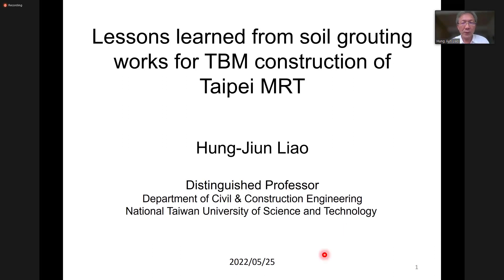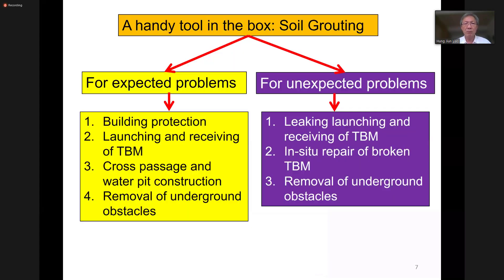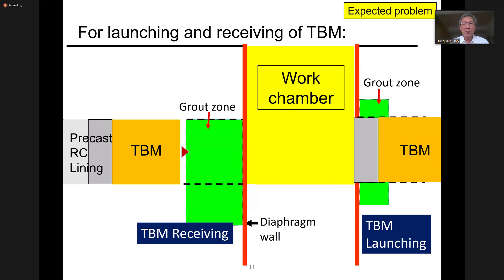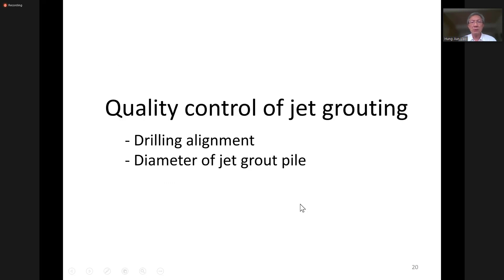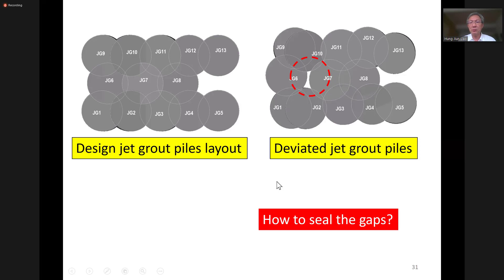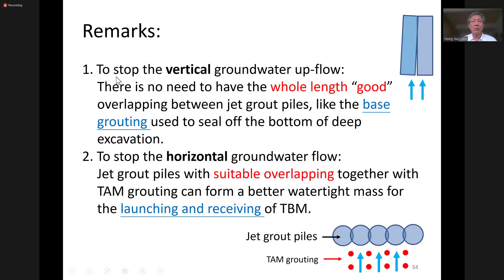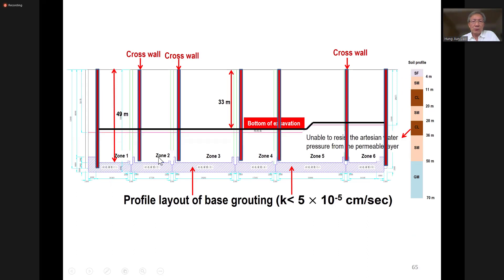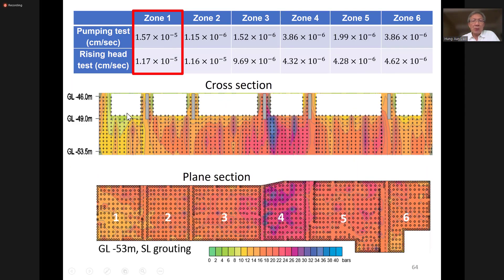Lessons Learned from Soil Grouting Works for TBM Construction of Taipei MRT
Presented by : Prof.Hung Jian Liao

One-Day Seminar on "Ground Improvement Techniques for Large Infrastructure Projects in Asia"
Organized by : Southeast Asian Geotechnical Society (SEAGS)